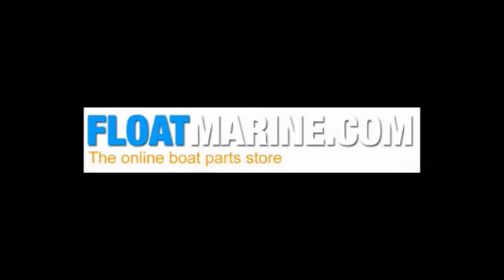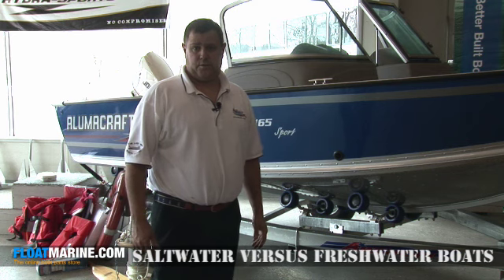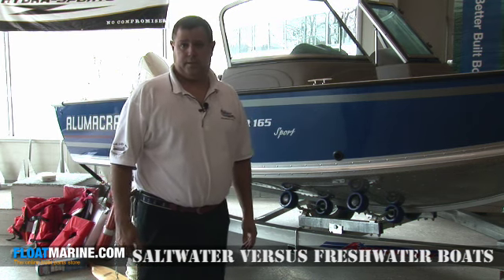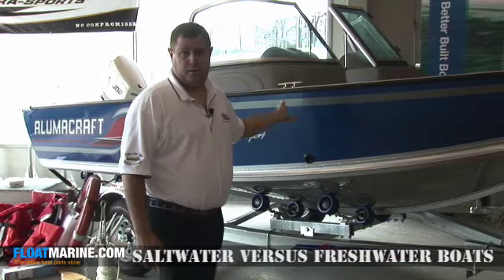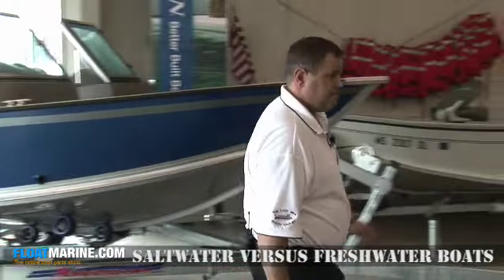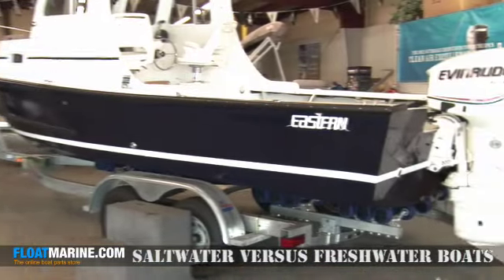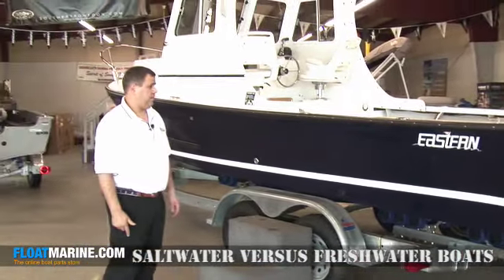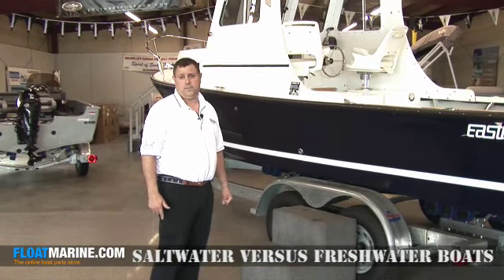Boat Parts - How To Tell Between Fresh and Saltwater Boats.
This is a simple narrative on how to distinguish between fresh and salt water boats.  Float marine is a premier retailer of boat parts and boat supplies with over 50000 products in our store.